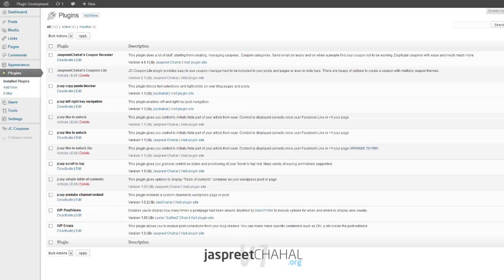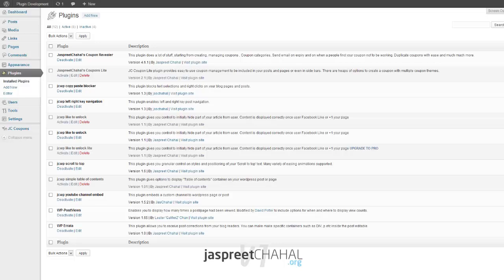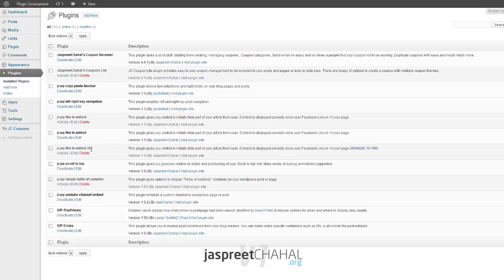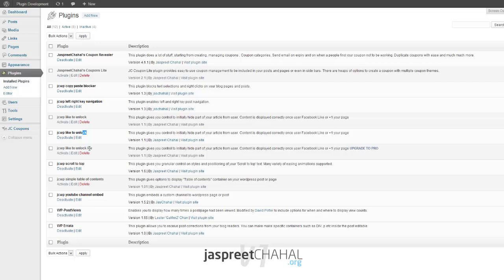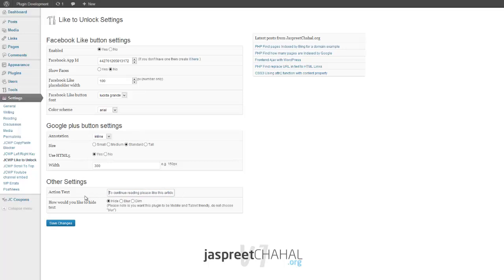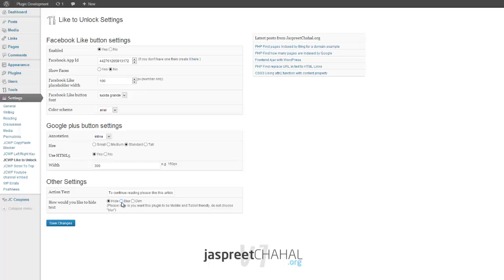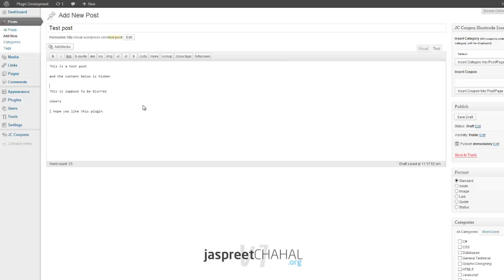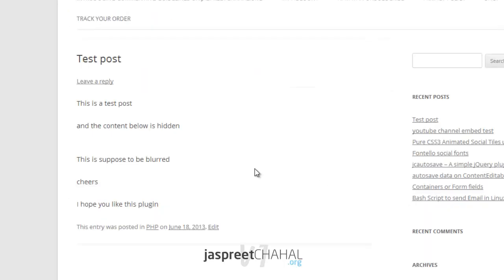Wordpress Like to Unlock plugin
to read associated article and many more informational guides.